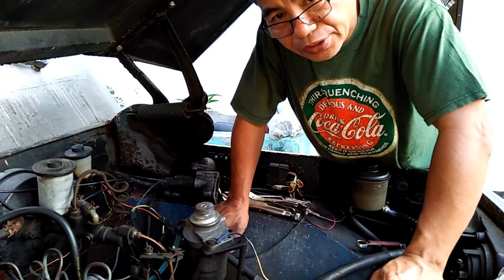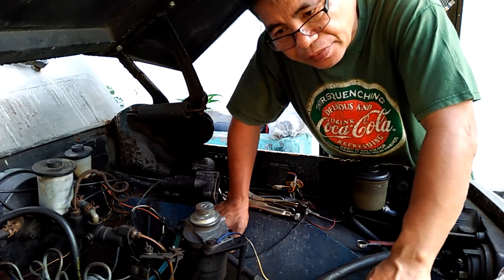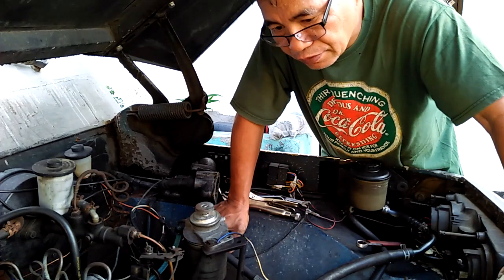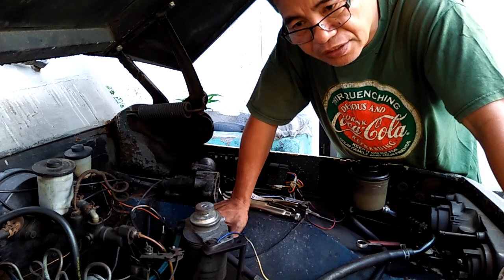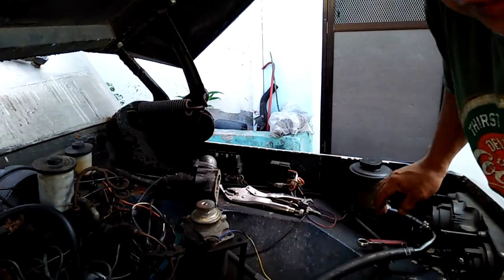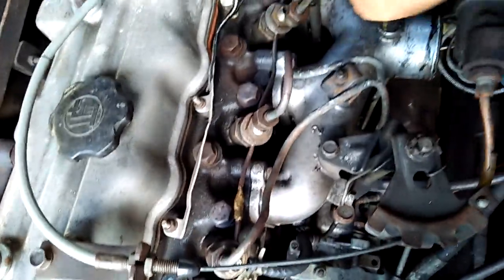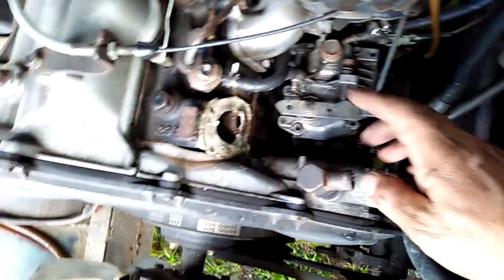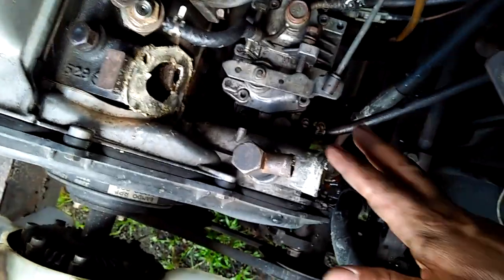Toyota L Injection Pump Adjustment sa Advance dahil mahina Paahon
Mahina ang hatak ng sasakyan sa ahon ano ang solusyon? Makatutulong kaya kung ating i-adjust ng advance sahil mahina sa ahunan at kulang sa power kahit nakadiin ang accelerator?
Mula noon nagpalit ako ng timing cover, crankcase gasket, at cylinder head gasket hindi ko na binalikan ang injection pump para i-adjust. Kaya ngayon ko lang ginawa dahil mahina siya sa ahunan.
Kung sa patag ay walang problema.